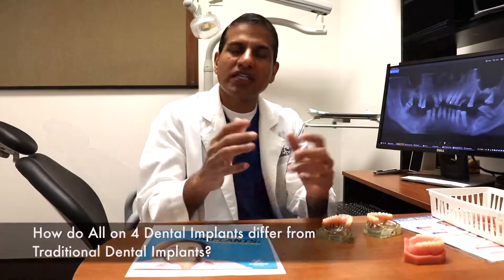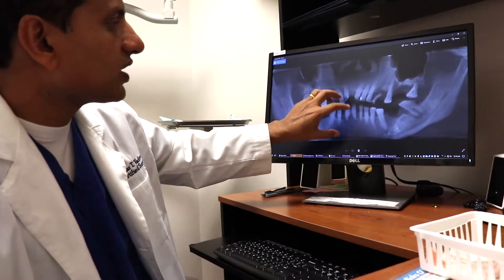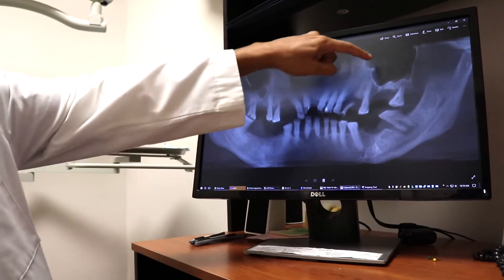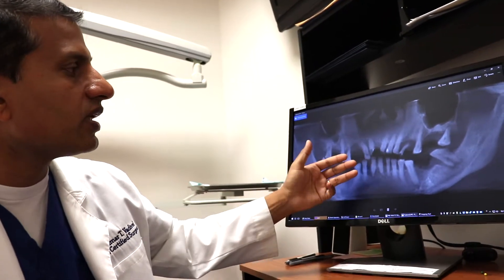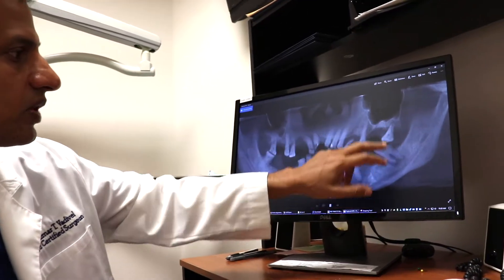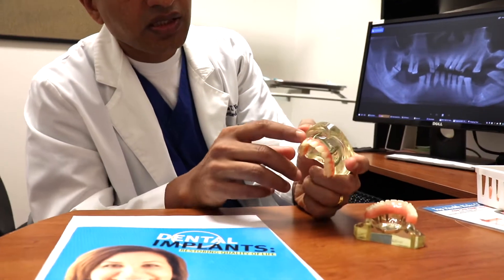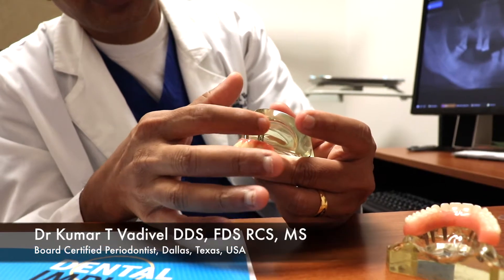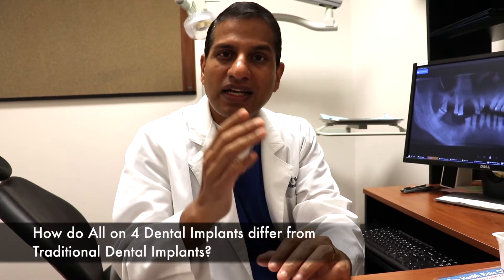How do All on 4 Dental Implants differ from Traditional Dental Implants?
The All-on-4 dental implant technique employs four implants per arch as opposed to traditional implants which use anywhere from six to eight implants, sometimes more, in each arch. The implants in the All-on-4 devices are also placed at an angle, which increases contact by utilising the natural support of the bone.

All-on-4 dental implants can save patients time, money in the long run when compared with traditional implants. They are permanently attached to the jawbone, making it an ideal choice for implants with the jawbone remaining  healthier for a longer period of time.
Additionally, the All-on-4 procedure does not require bone grafting for most patients. To know more on the treatment and cost.

How do these all on for dental implants differ from a traditional dental implants?

So the way it works is, for example, if you have a complete set of teeth that are all bombed out, just like this patient right here, you need to have a full set of implants in the bottom and then on the top to be able to completely reconstruct them out.

However, for example, at here in this example here, so you have sinuses, dropped all the way from missing these teeth for a long time, and you can see the sinus that has dropped all the way down. You don't have enough bone to be able to place the implants in the back. So the way the traditional implants work, if you need it to place, if you need it to replace all the teeth you need it to have anywhere between six to eight dental implants on the top and in the bottom.

But when the sinuses drop or when the nerve is too close and the infection is too much, you cannot have six to eight implants and the way the all-on-four works and you don't need to go back and place implants in the back and all the reconstruction, the full mouth reconstruction can be done using just the four implants in the front or in the bottom, and four implants in the front on the top also, just like you see it in this model right here.

See all the implants are placed just in the front and also to avoid the sinus cavities and we actually tilt the implant in the back. The back implants are tilted and the front implant are straight. The front implant is straight, the back implant is tilted so that way we can avoid the sinuses in the back or avoid the sinuses in the nerve in the bottom, in the back. So that's the way the all-on-4 works.

And whether you are a good candidate or not, you need to speak to your dentists about that and if you are in the Dallas Fort Worth area, come by and see us and we are happy to help you.

Dr Kumar. T. Vadivel, ToothHQ Dental Specialists. -- (Carrollton, Grapevine, Dallas, Cedar Hill)